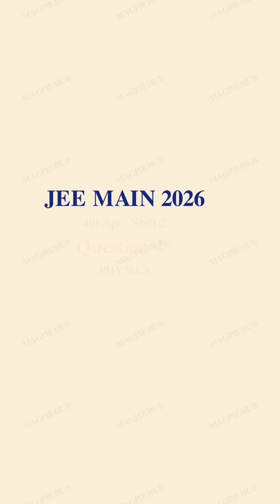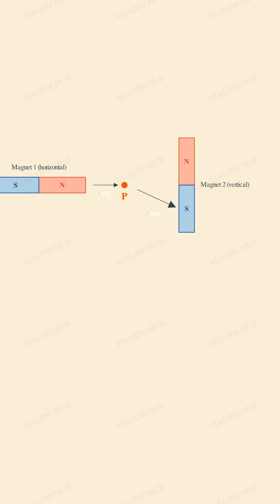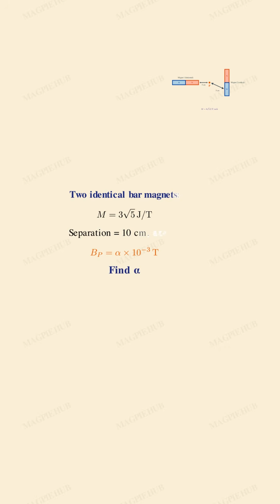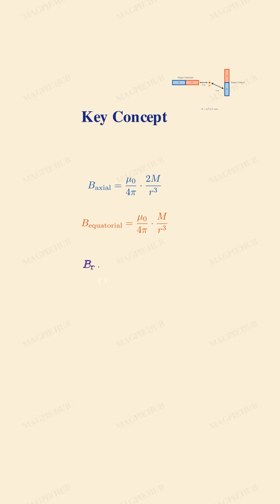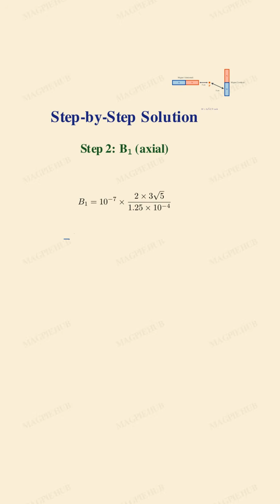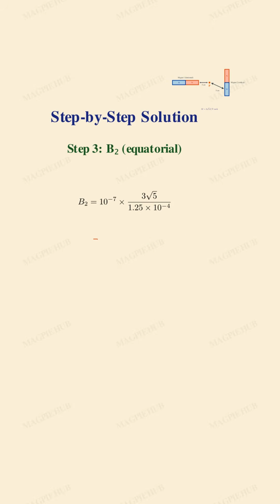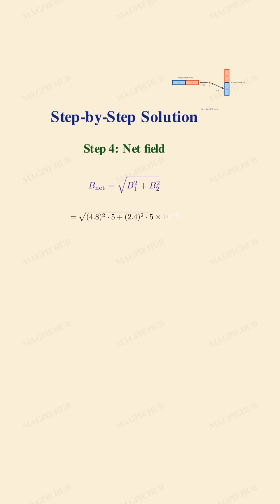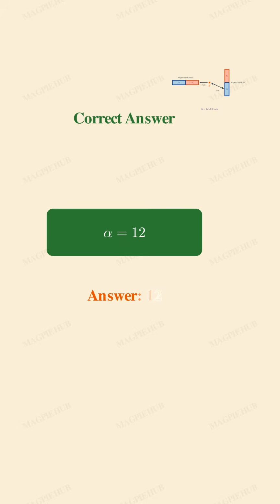JEE MAIN 2026 Apr-4th-Shift-2 PHYSICS Q48 Bar Magnets Perpendicular Magnetic Field Midpoint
Solve Q48: Two bar magnets M=3sqrt5 J/T, 10cm apart, perpendicular. B_net=12e-3 T. Answer: 12